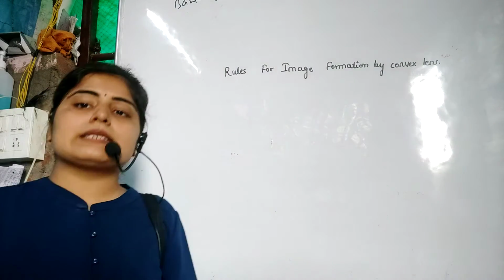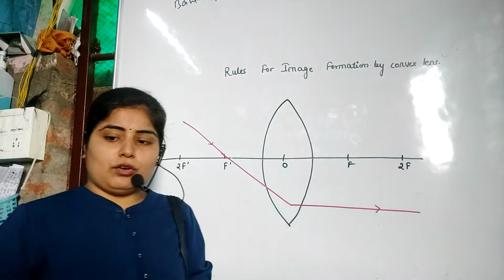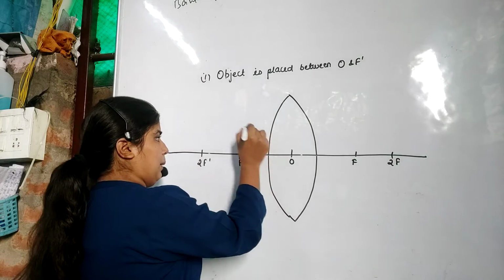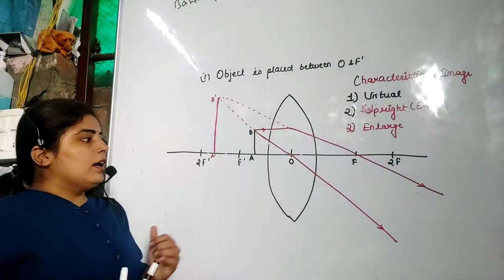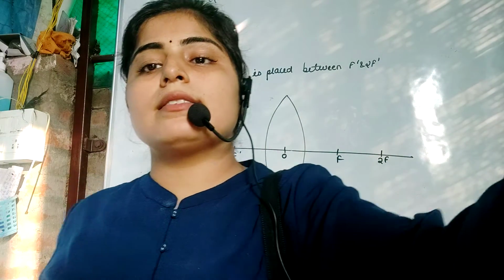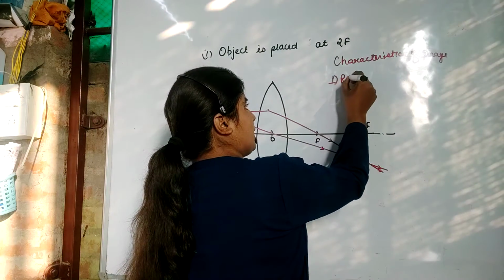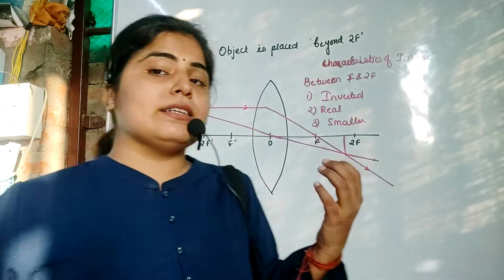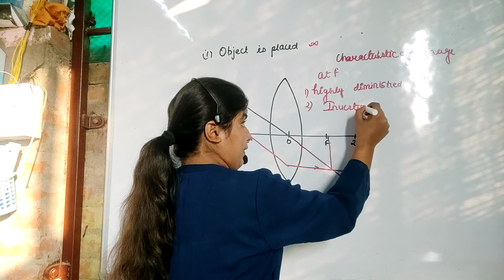Formation of Images by Convex lens